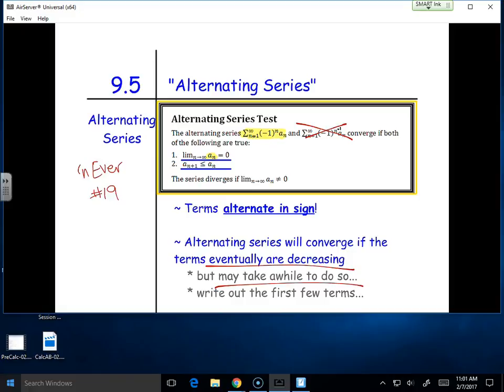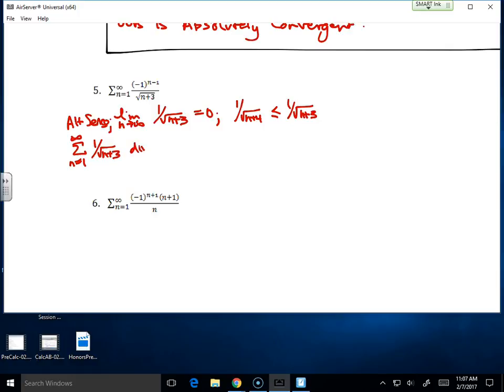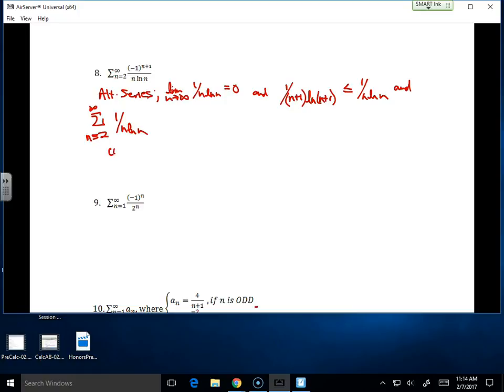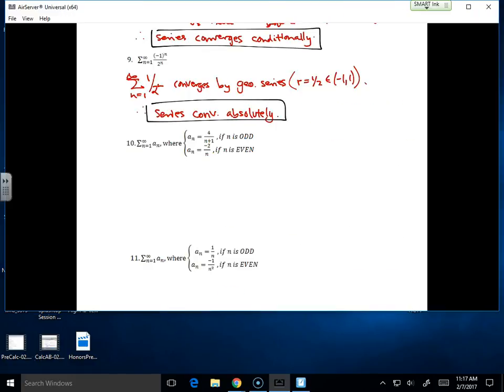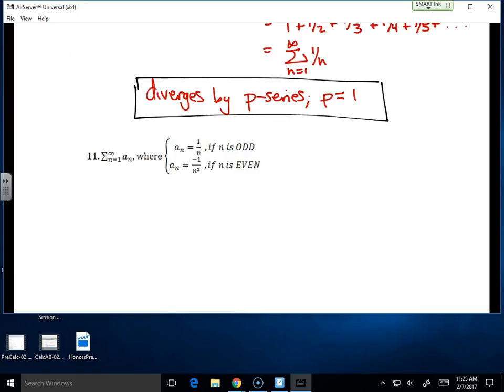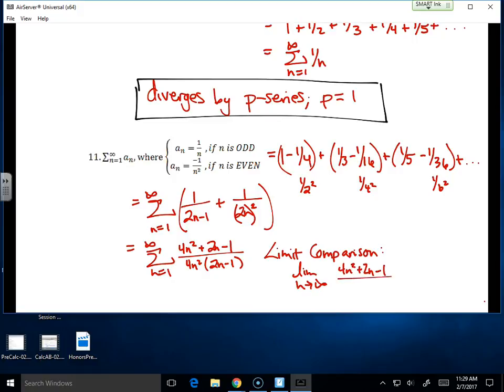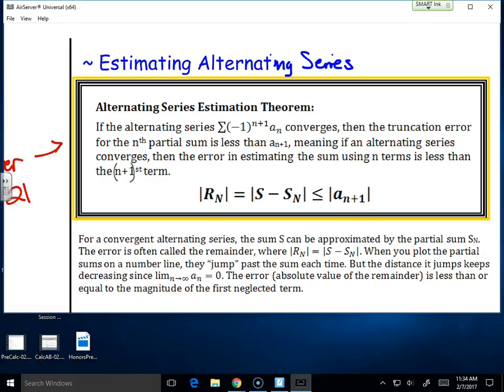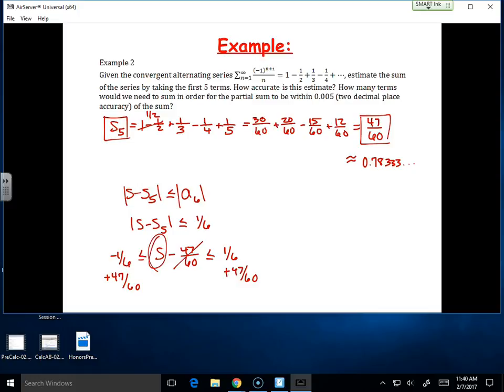CalcBC 02 07 17